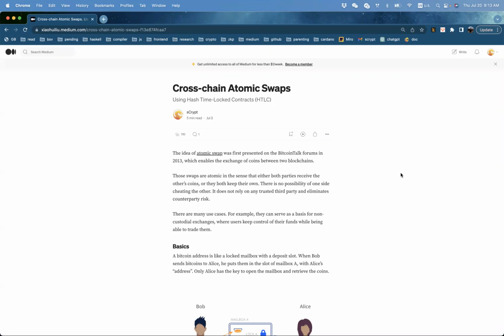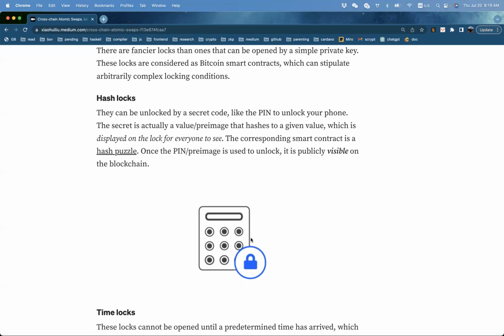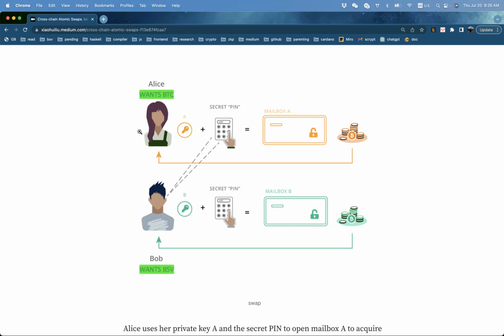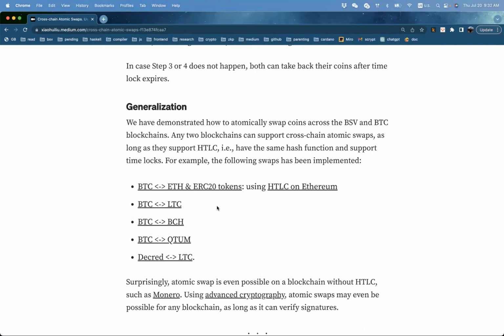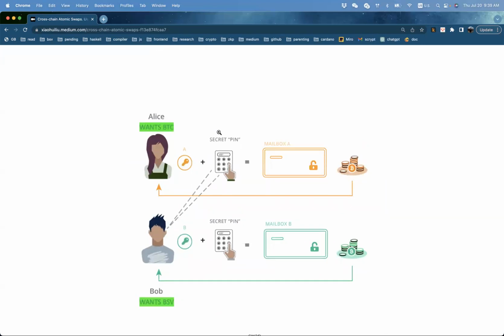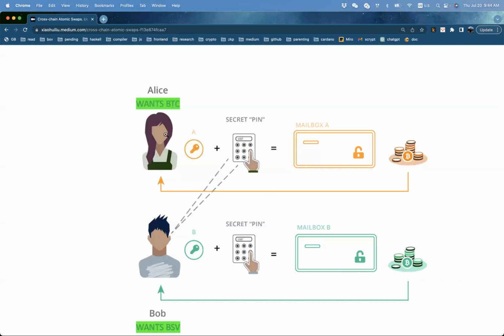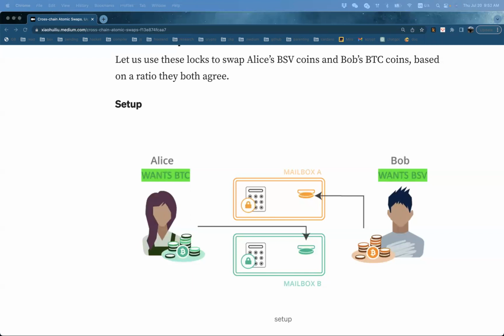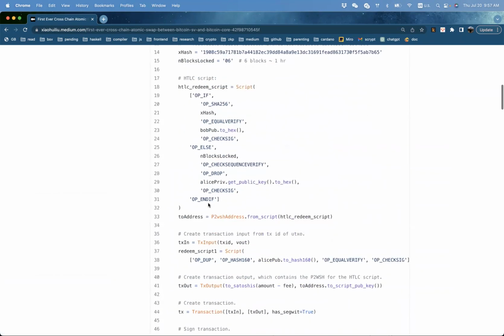sCrypt Community Call 7/20/2023: Cross-Chain Atomic Swap